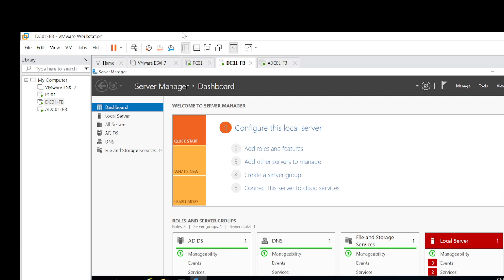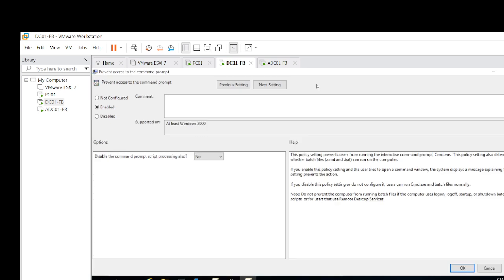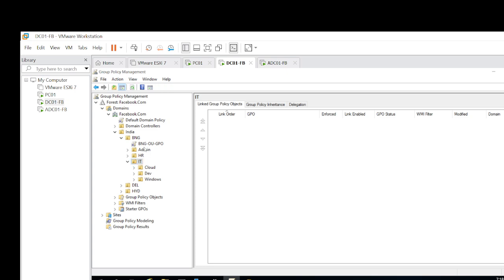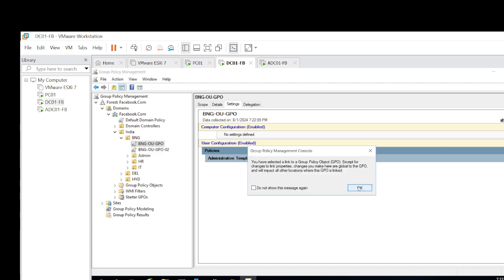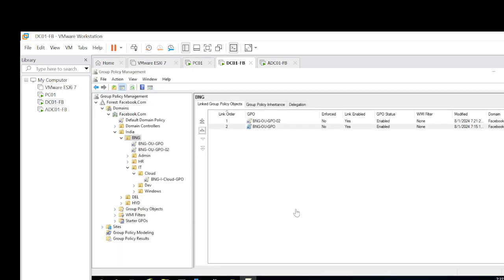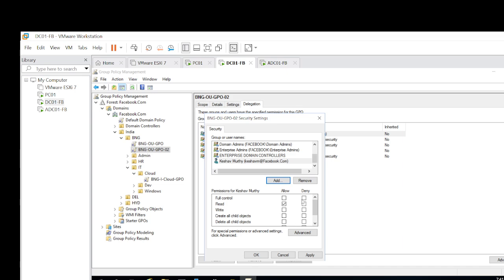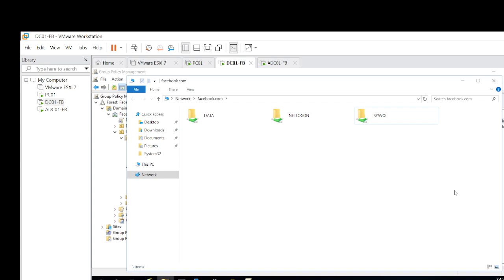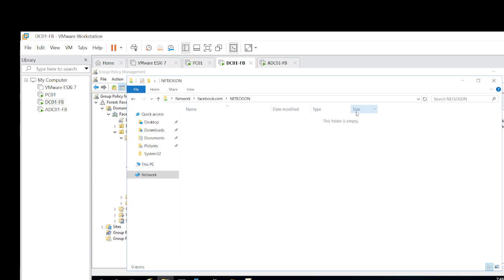GPO- Full LAB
How o create a Group Policy?
How to handle Conflicting?
How to deny/filter a Policy to a user or group of users?
how to change the link order